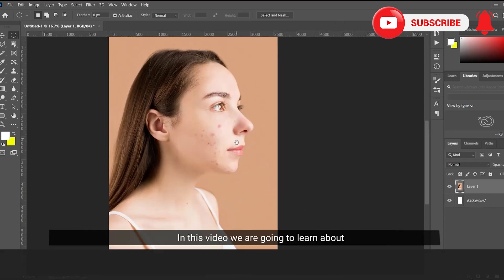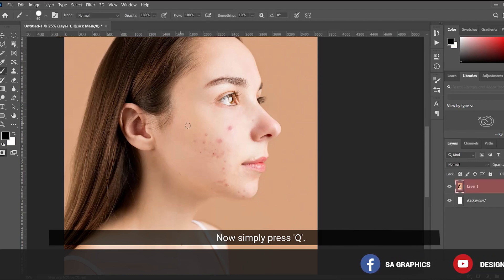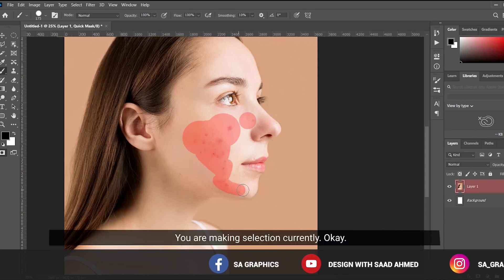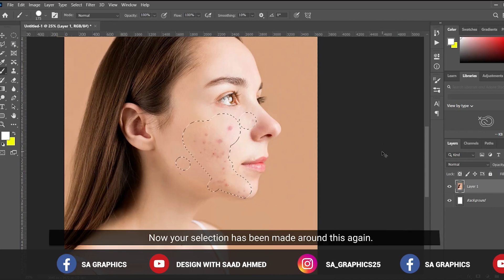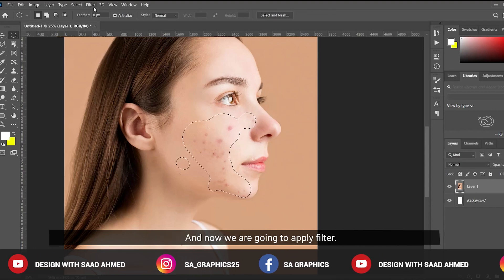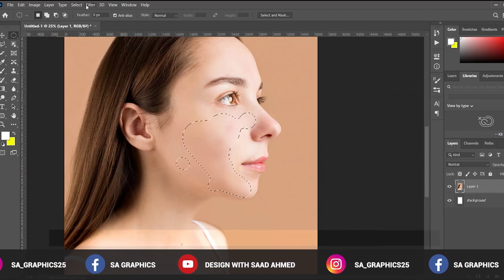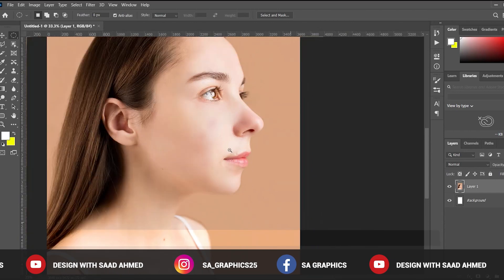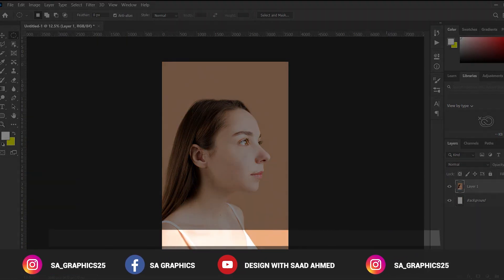How to Retouch Skin in Photoshop within 2 minutes | Skin Smoothing Tutorial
In this video, we are going to learn How to Retouch Skin and make smooth in Photoshop within 2 minutes. You all are requested to share your final product by following this short tutorial.

Your valuable suggestions and feedback are always welcome. Thanks